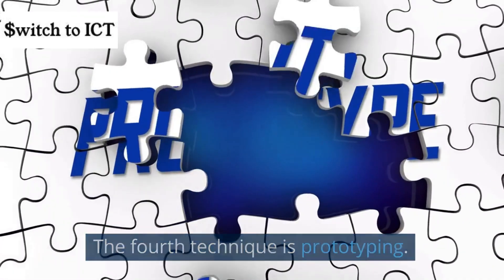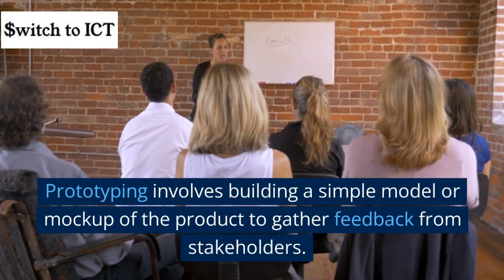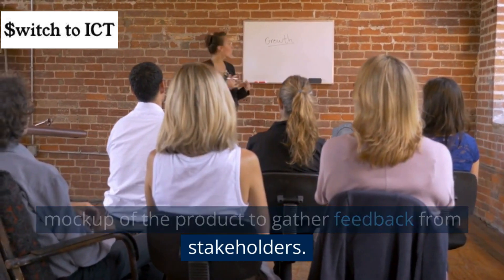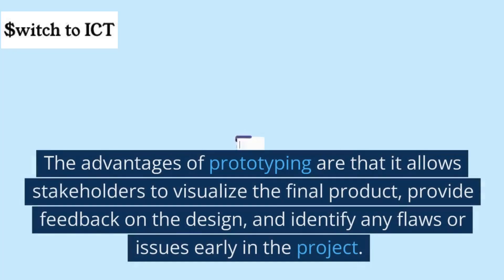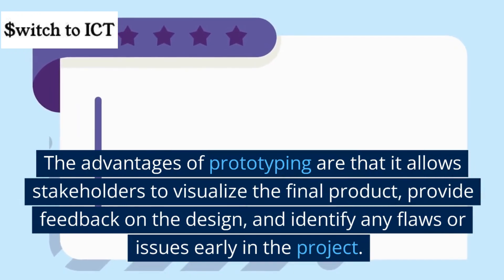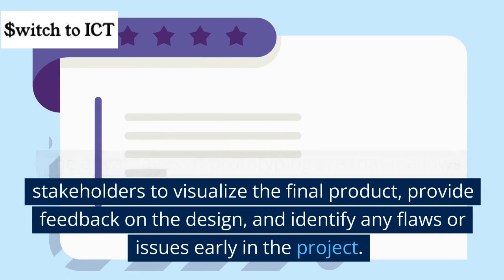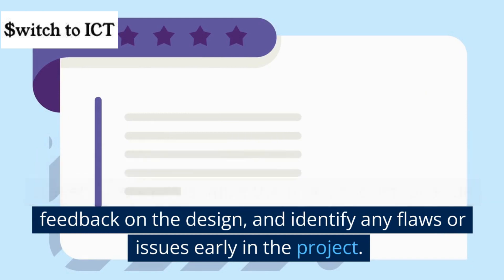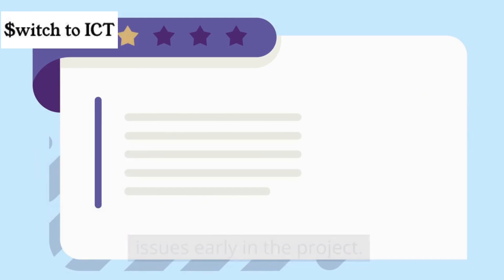5 Effective Techniques for Gathering Requirements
5 Effective Techniques for Gathering Requirements
Gathering requirements is a crucial step in any project, and there are various techniques to ensure that you collect all the necessary information. In this video, we will discuss 5 effective techniques for gathering requirements.

Firstly, assigning roles in your project and identifying project stakeholders is an essential technique for effective requirements gathering . Secondly, conducting one-on-one interviews with stakeholders can provide valuable insights into their needs and expectations. Thirdly, using surveys and questionnaires can help gather large amounts of data quickly and efficiently. Fourthly, observation is an effective way to gather requirements by directly observing users interacting with a system or product. Finally, prototyping allows stakeholders to experience the product and provide feedback on requirements.
By utilizing these techniques, you can ensure that your requirements-gathering process is comprehensive and effective. Remember to prioritize your stakeholders' needs and expectations to deliver a successful project.